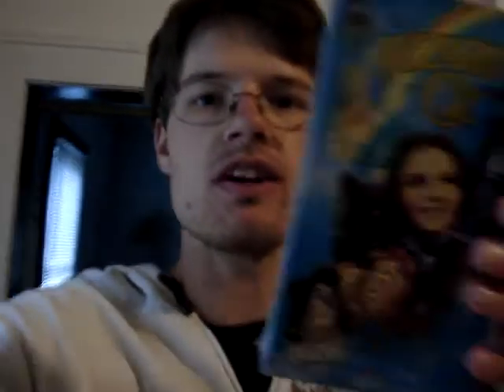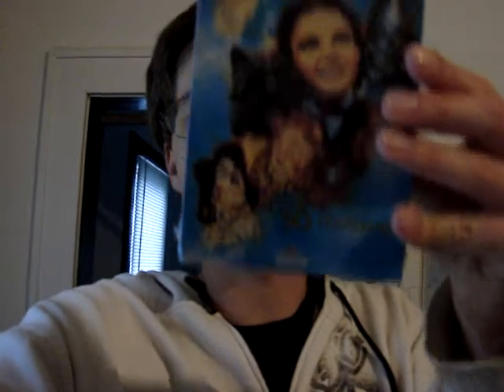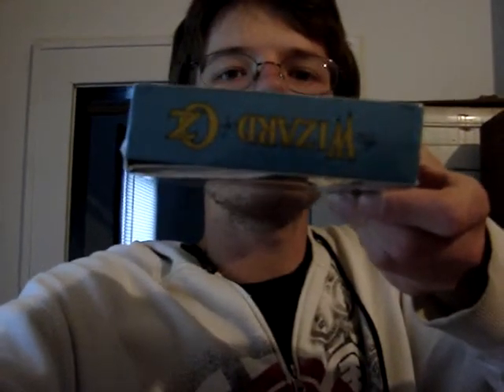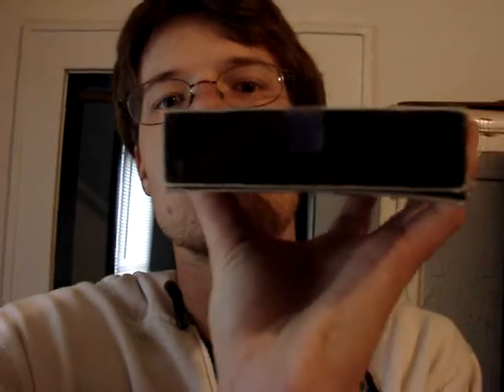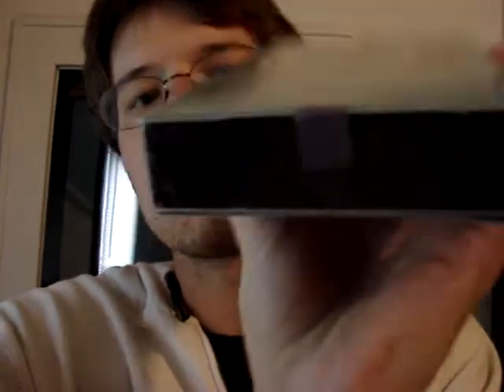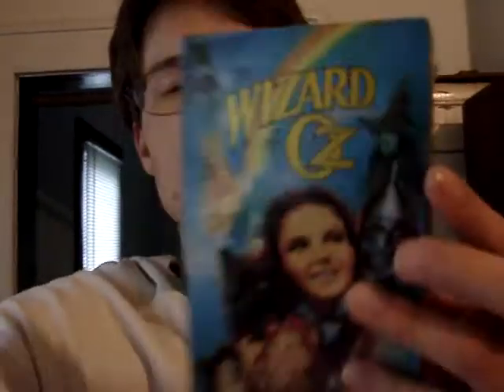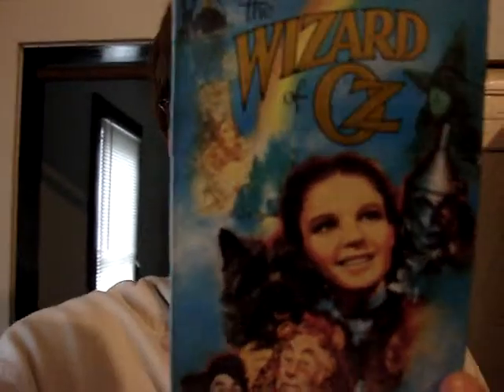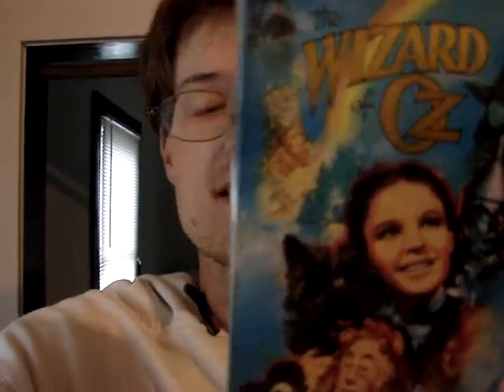The Wizard Of Oz: 50th Anniversary Edition Sealed VHS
As I was out with my grandfather at a local antique mall, I found a sealed copy of the 50th Anniversary VHS of The Wizard Of Oz and i was very excited!